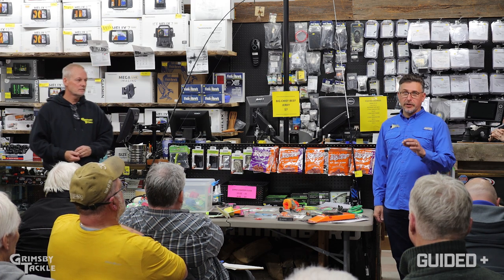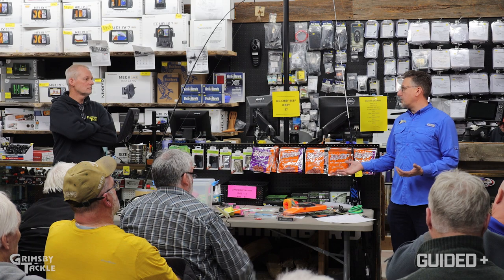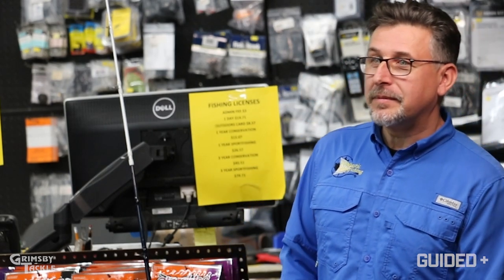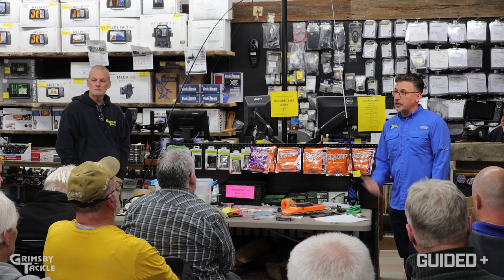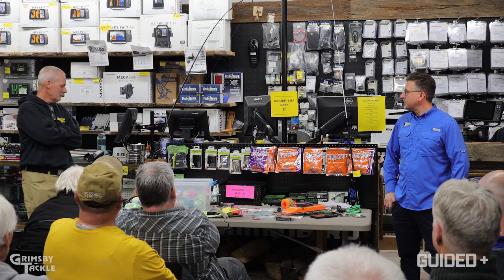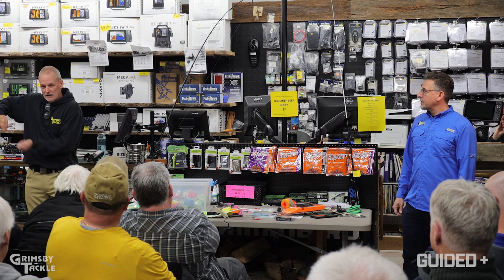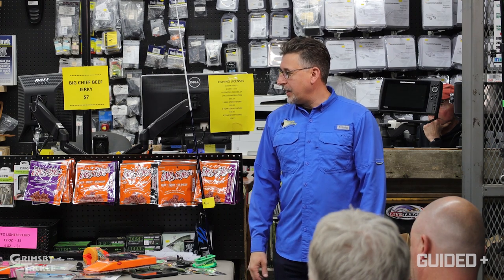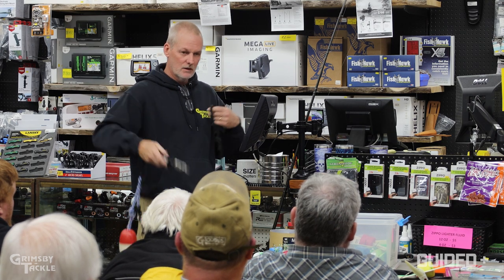SALMON TROLLING SEMINAR (Part 6) - Shane Thombs and Darryl Day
Dive into the world of salmon trolling with Shane Thombs, an Aquaculturalist and Professional Fishing Guide, and Darryl Day, a leader in the Ontario salmon tournament circuit, in this exclusive seminar at Grimsby Tackle.

From essential gear and tackle selection to advanced trolling techniques, this comprehensive video covers everything you need to know to succeed in reeling in prized salmon. Learn how to locate prime fishing spots, understand salmon behaviour, and effectively present bait to entice elusive catches.

Produced in collaboration with Guided+, an online education platform catered to the outdoors.